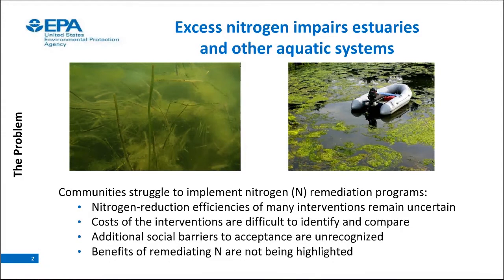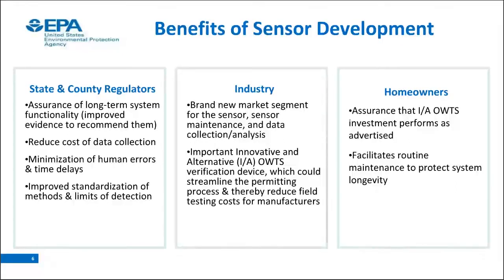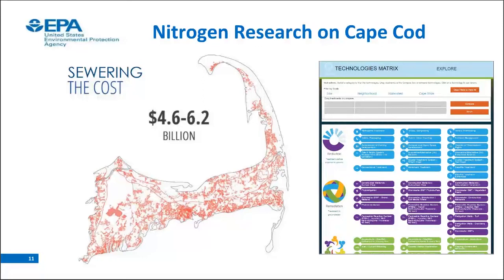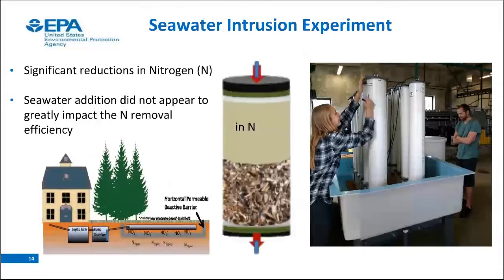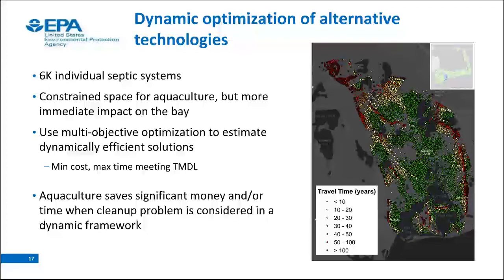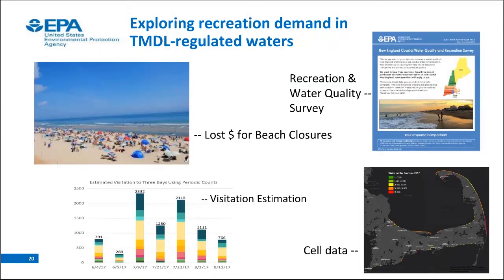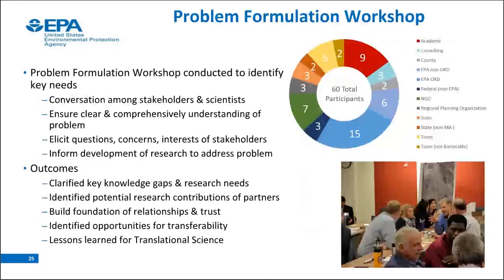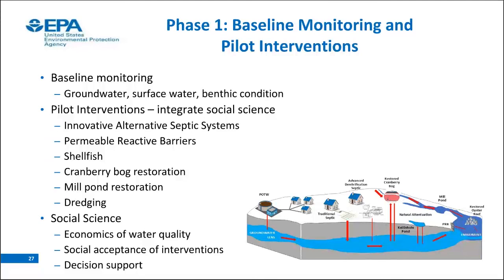Nutrient Management in Coastal Communities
Each month the U.S. EPA’s Office of Research and Development (ORD) hosts the EPA Tools and Resources webinar, an open webinar featuring presentations to share various EPA tools and resources that can be used by representatives of state environment and health agencies, tribes, local governments, communities, and other community decision-makers who may benefit from the use of these tools.

This webinar, recorded on May 22, 2019, featured Tim Gleason, Supervisory Biologist in the Center for Environmental Measurement and Measurement, presenting on "Nutrient Management in Coastal Communities." This webinar presented on the promising results from the Advanced Septic System Nitrogen Sensor Challenge, as well as the broader nutrients research efforts focused on Cape Cod and how they might be applicable to other coastal communities with similar challenges.

For more information about Phase II of the Advanced Septic System Sensor Challenge, go

For more information about EPA’s research on nutrient pollution, go

To access resources from past webinars in the EPA Tools and Resources webinar series, go